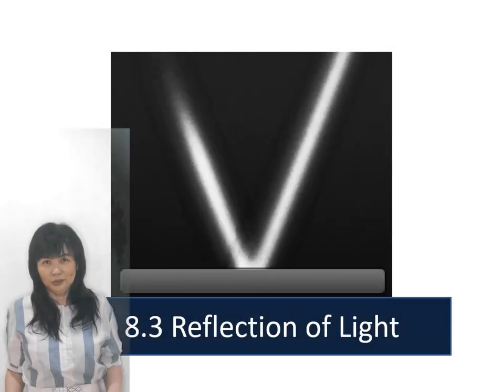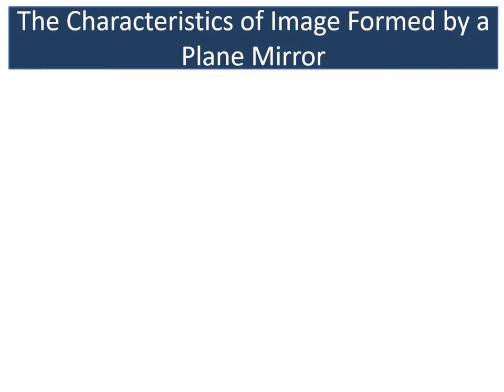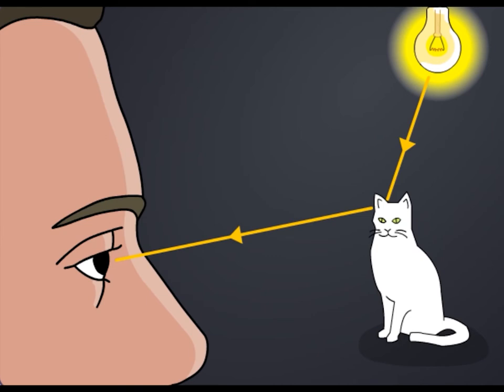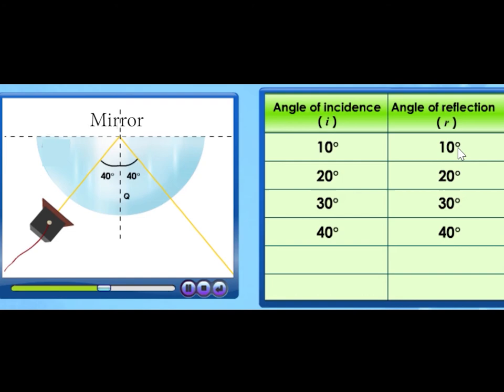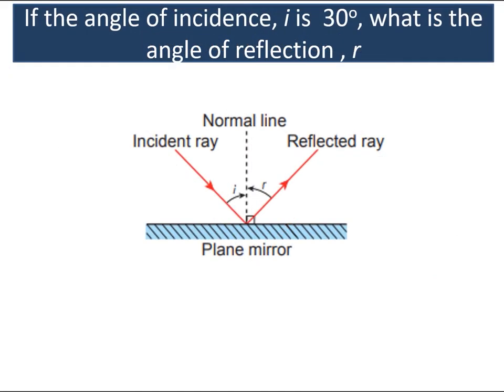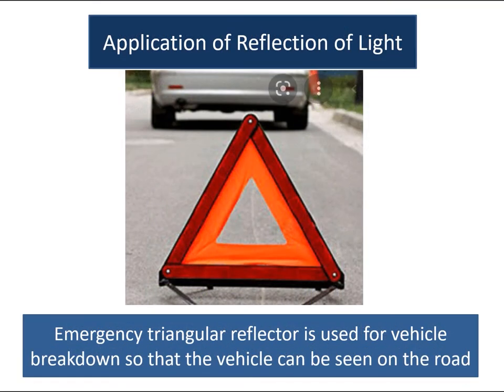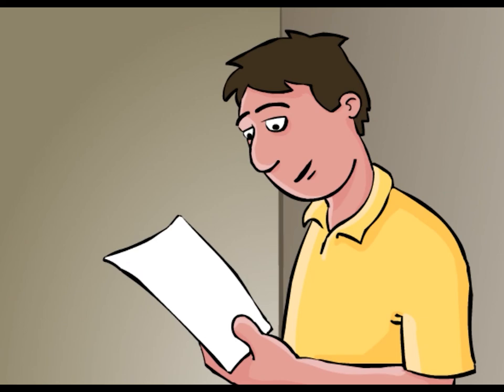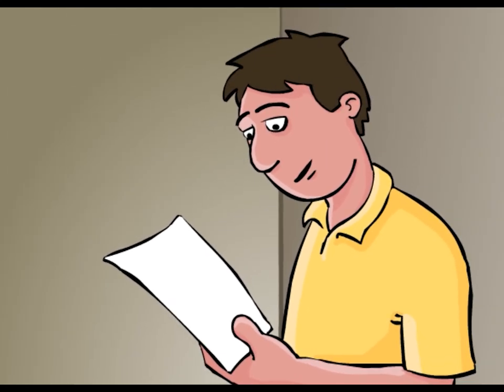Chapter 8.3 Reflection of Light Form One Science KSSM DLP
The Law of Reflection
Application of reflection of light
Credit to The Ministry of Education Malaysia